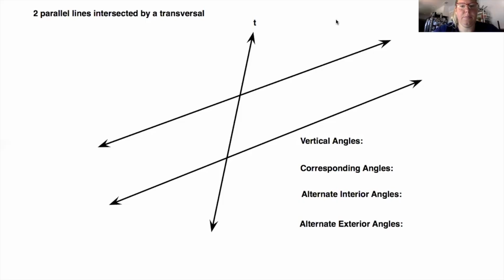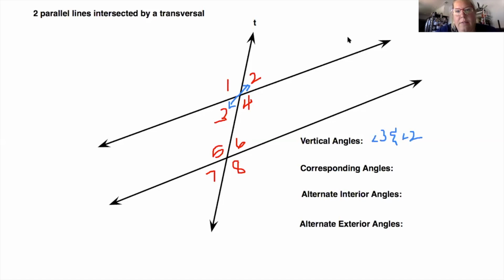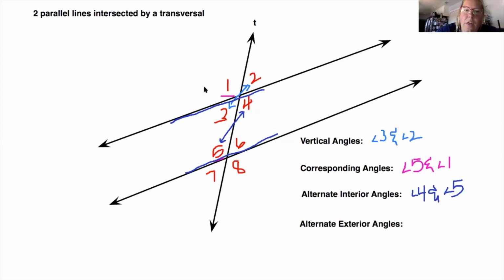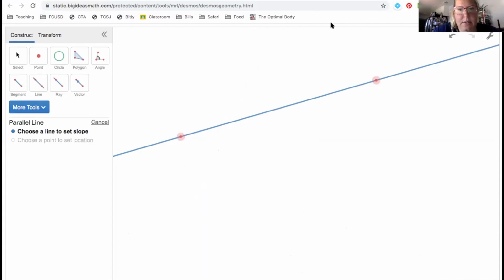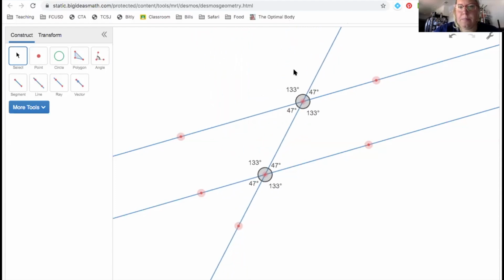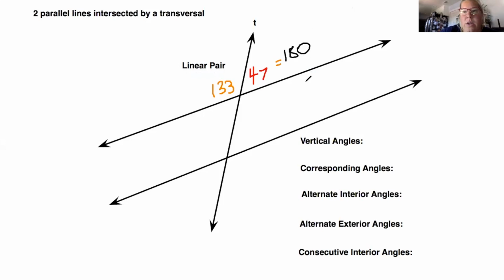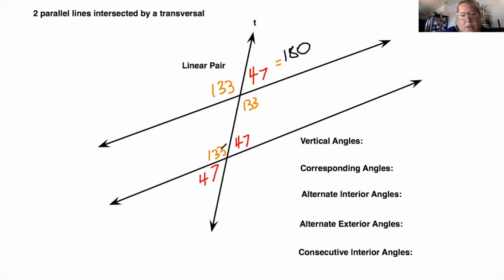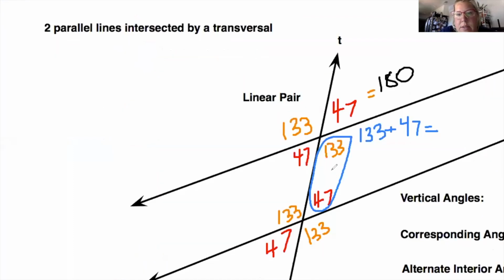Properties of Parallel Lines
This video is about Properties of Parallel Lines